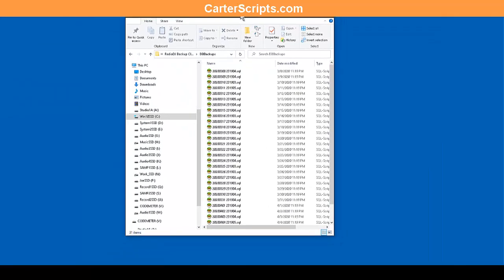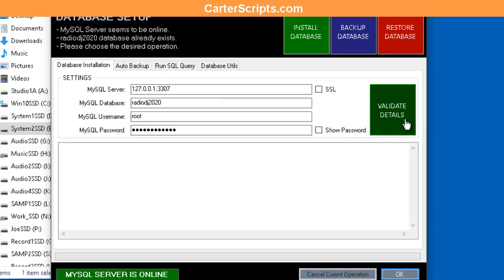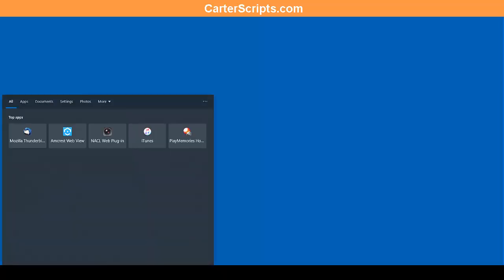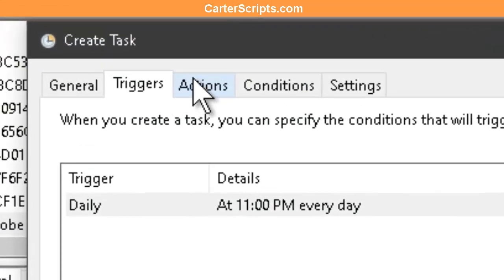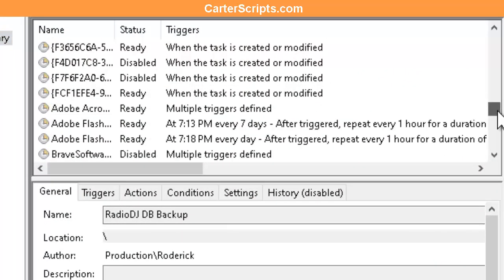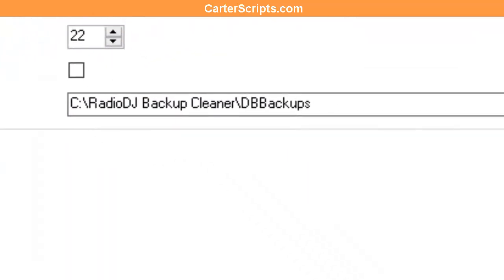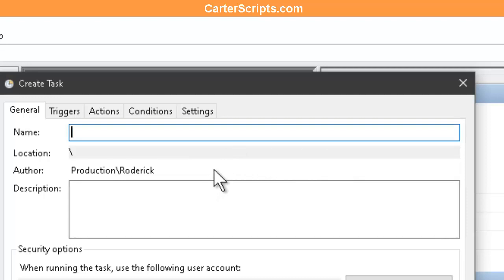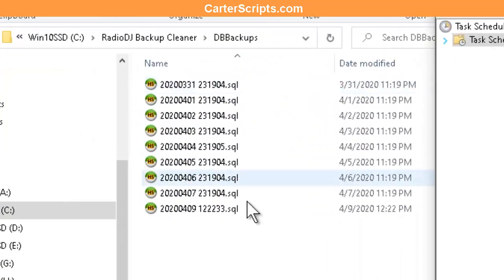RadioDJ Database Auto-Backup